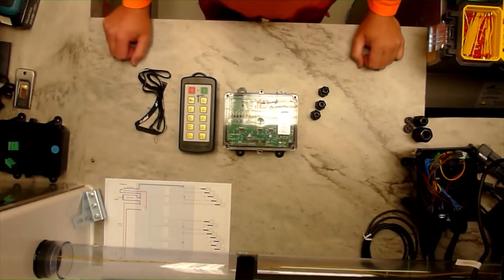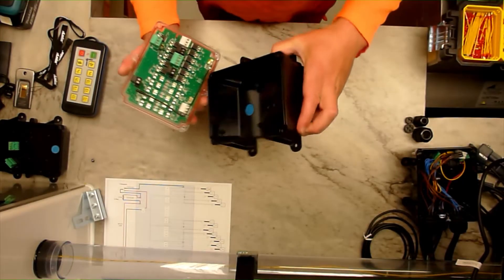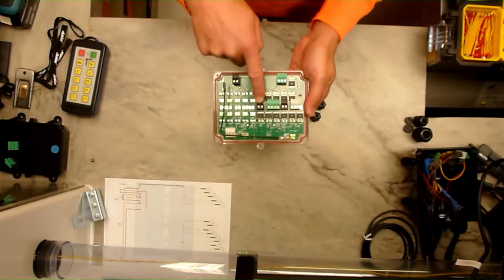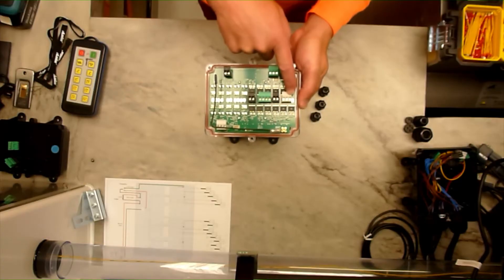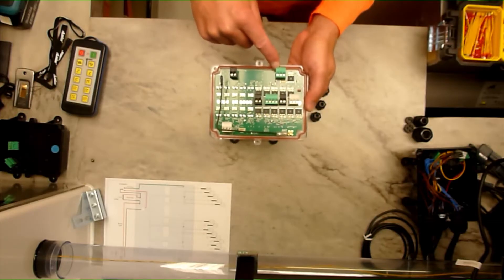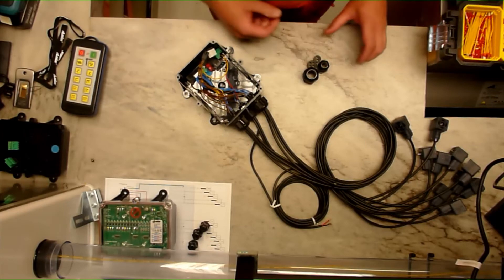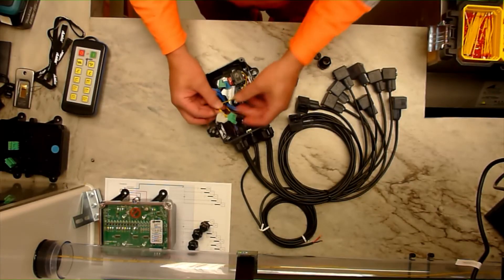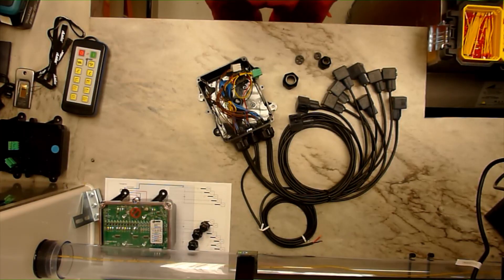ELP with wiring a lodar remote control 10, 16 and 20 Function system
ELP have created this video to give you an overview of wiring a 10 output Lodar remote control yourself.  We created it because of the numerous questions from customers on how to deal with the neutral (ground) wires from the solenoids on their machines because the Lodar only has positive output connections